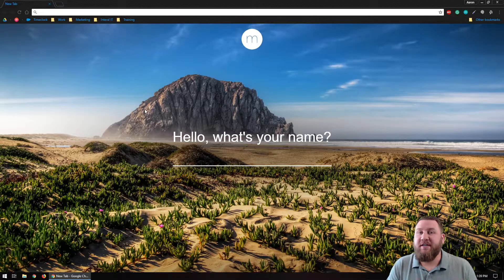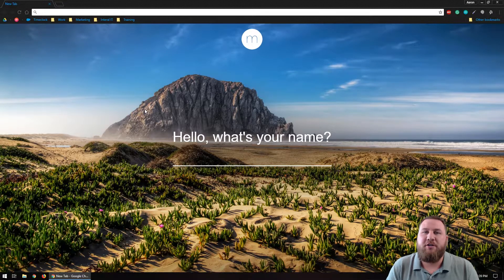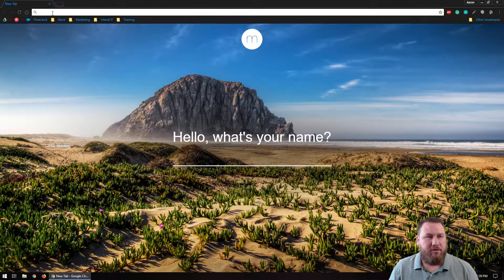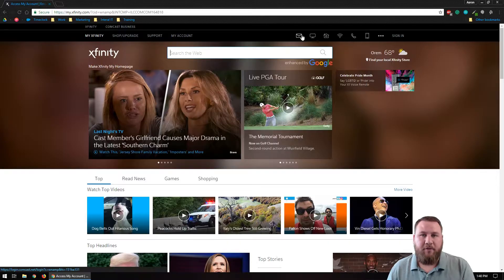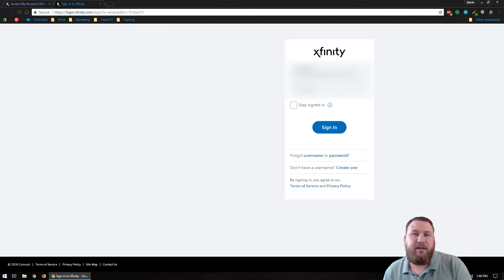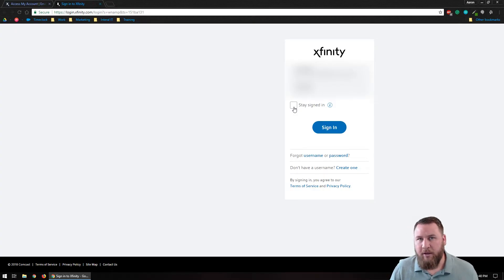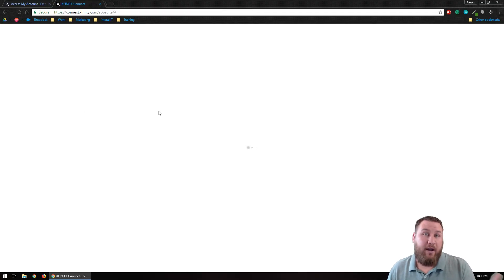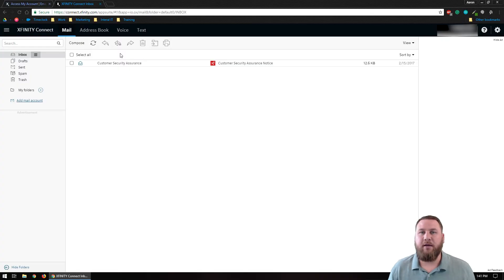How to Log into Your Comcast or Xfinity Account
Troubles logging into Comcast or Xfinity? This is a simple video on how to get logged into your Comcast Xfinity email account in 2018. Read our article if you are still having troubles